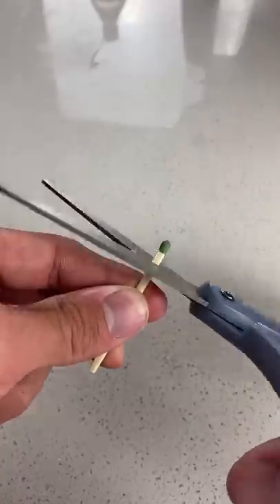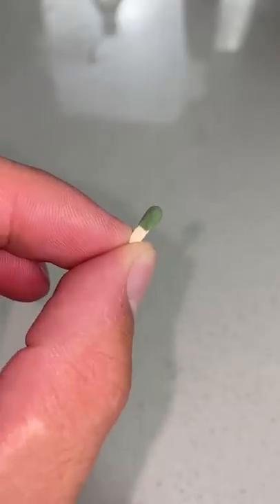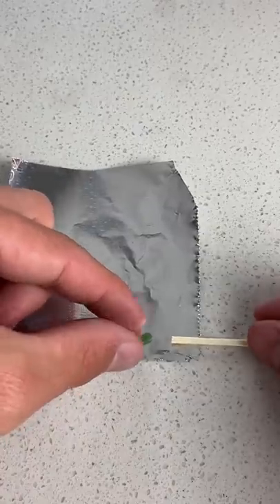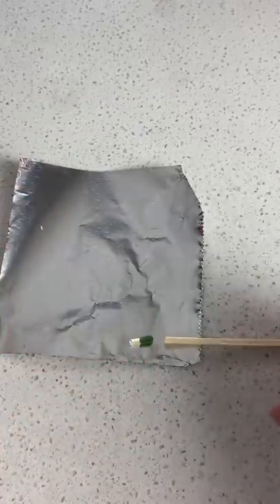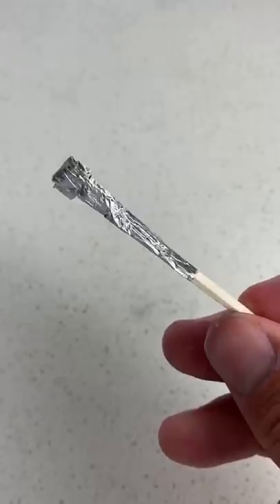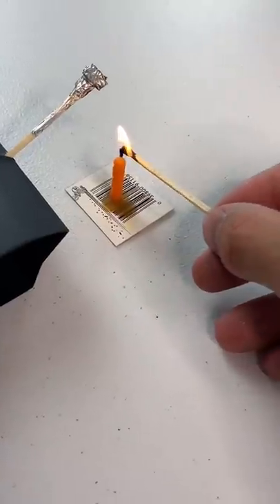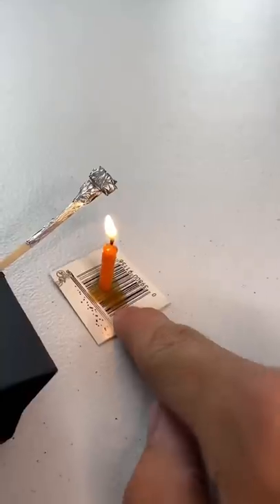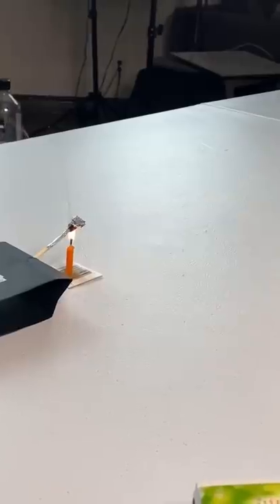This rocket trick was so much fun!! 😂🚀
Today I tried to make a homemade rocket!! It was super fun! Hope you enjoy!

PRANK
GAME
HOME
AT HOME
DIY
FUN
TIKTOKERS
SODA
COKE AND MENTOS
EGG
Satisfying TikTok
DIY
Do it yourself
Homemade
DROP TEST
100 mini balloons
Balloons
SODA
soda
coke
coke and mentos
magic
magic trick
party trick
easy magic
Prank
mom
pranks
moms
comedy
mom fails
Mansion
Hide & Seek
Big house
Charli damelio
Addison Rae
TikTokers
TikTok Drama